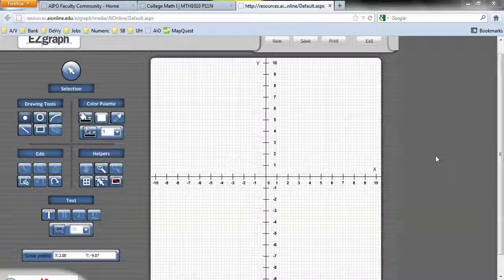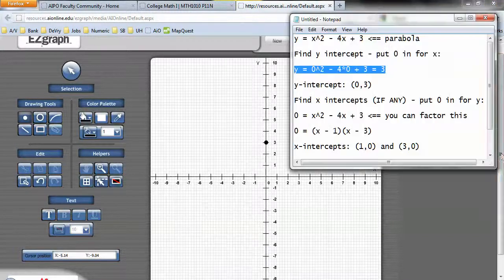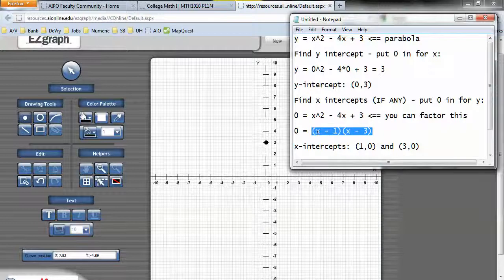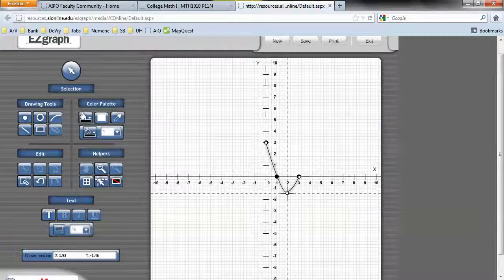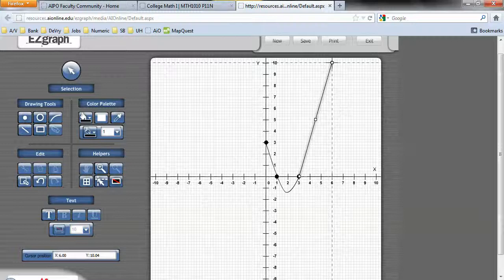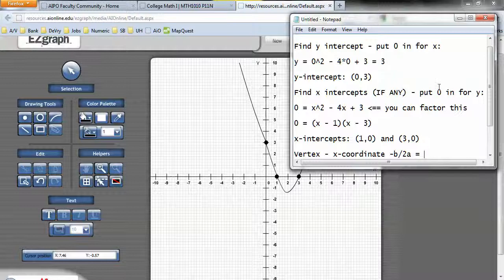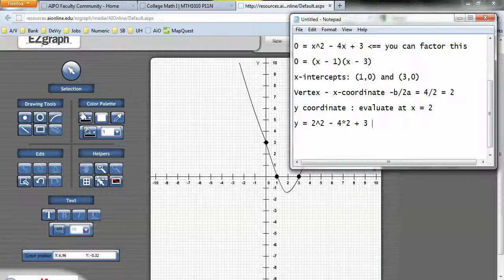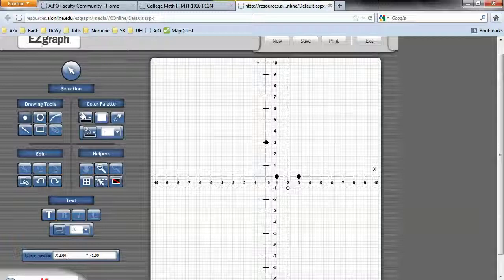EZGraph 4 -- Graphing a Parabola